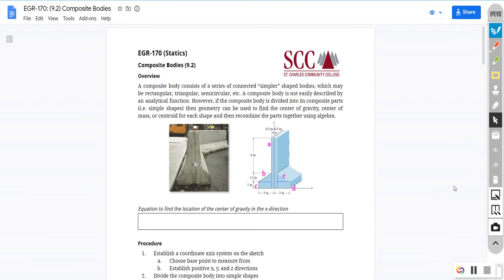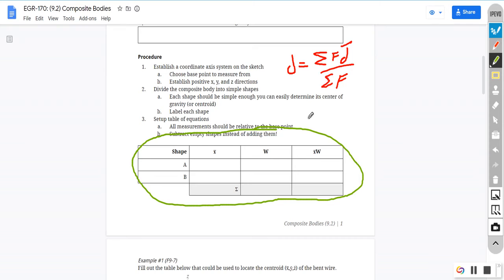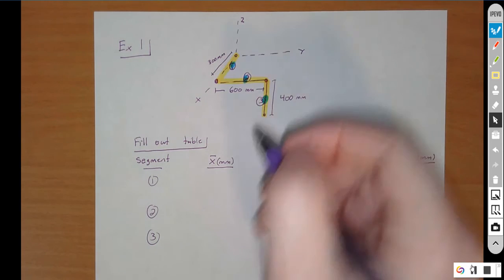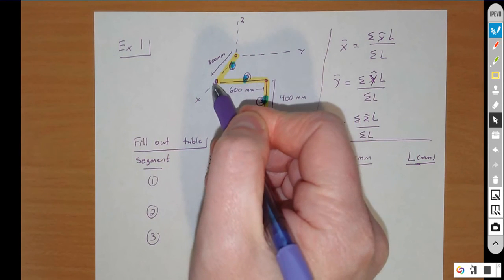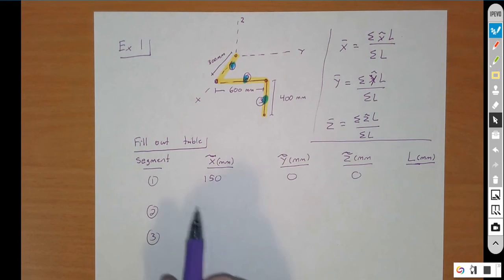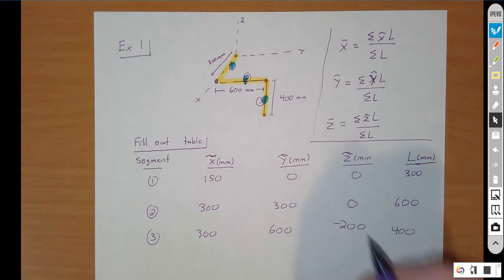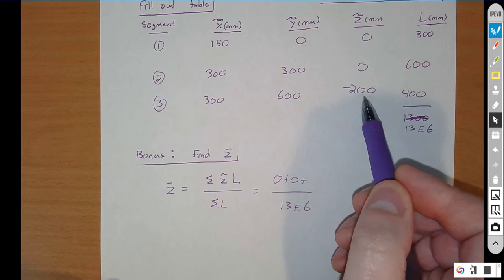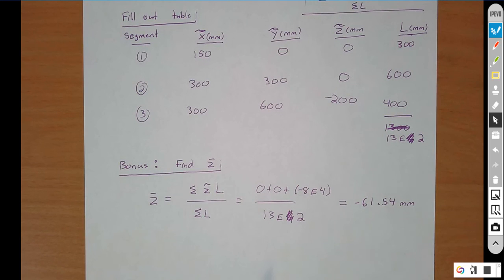EGR-170: Section 9.2, Example #1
The video demonstrates how to use composite bodies to find the centroid of a 3D shape.